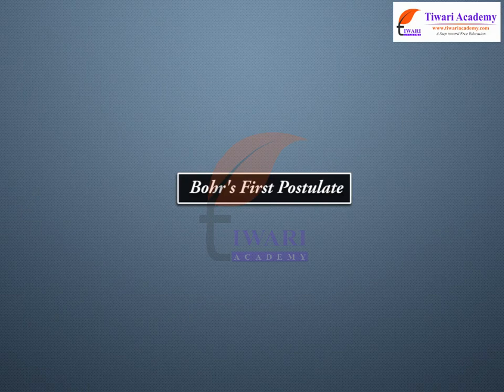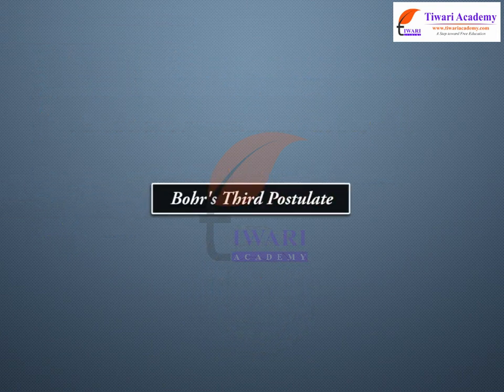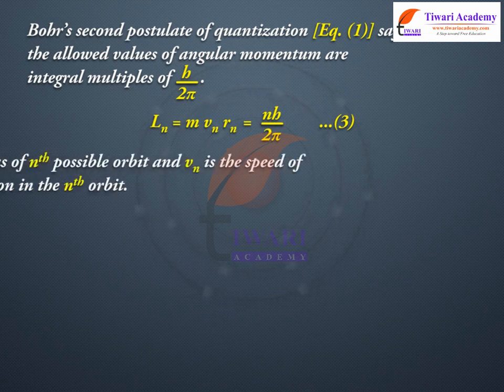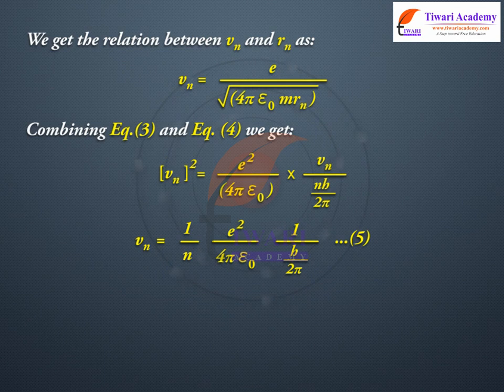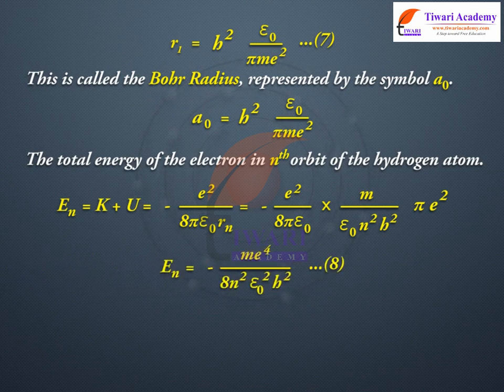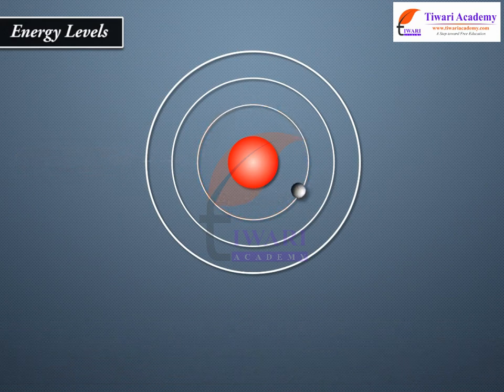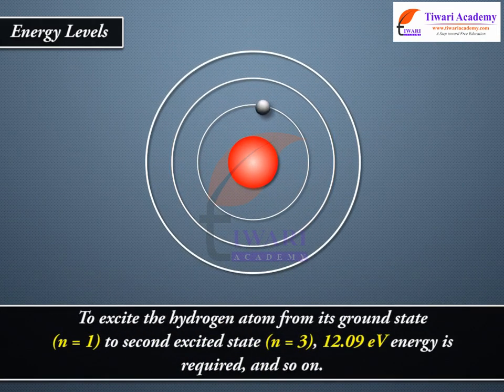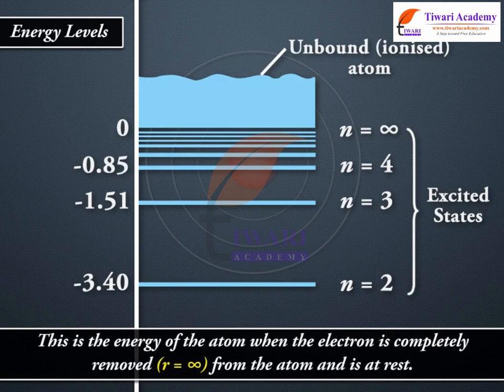Atoms - Bohr Model of The Hydrogen Atom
Class 12 Physics Chapter 12 Atoms - Bohr Model of The Hydrogen Atom. and get all videos of solutions.